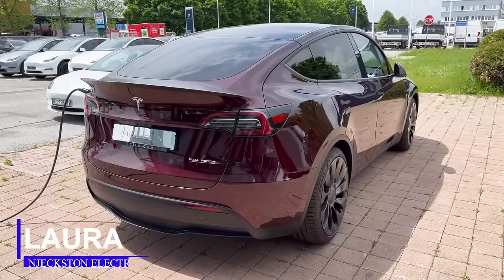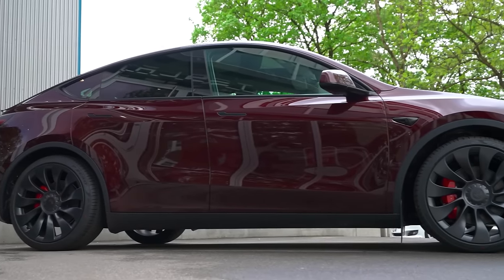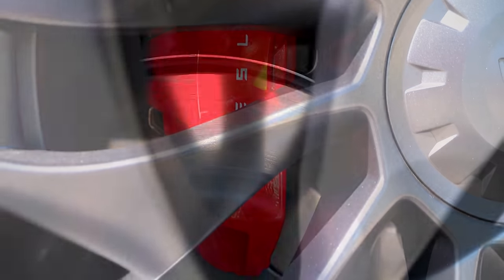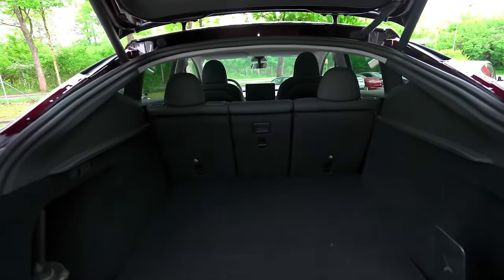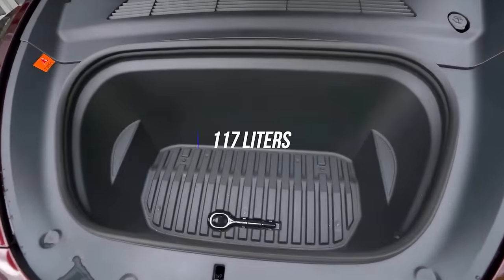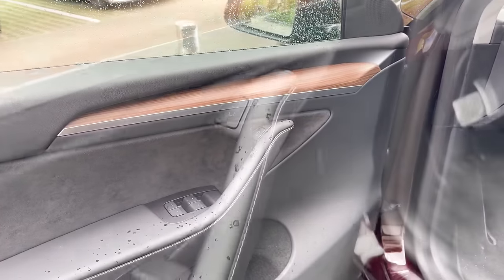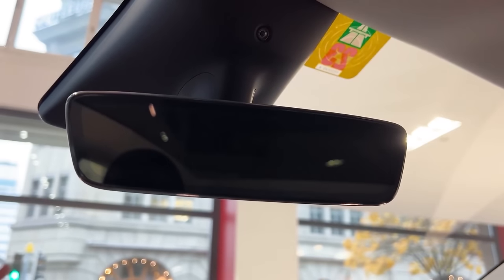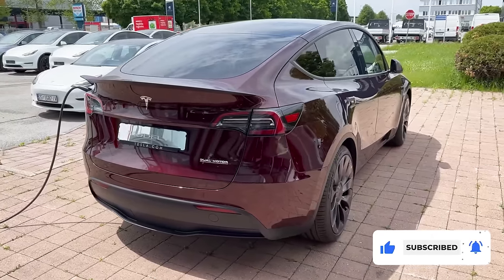2023 Tesla Model Y Review With New Features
2023 Tesla Model Y Review With New Features
If you're interested in the Tesla Model Y, be sure to check out this review. We'll tell you everything you need to know about this new car, from its features to its price.

Tesla Model Y, 2023 Tesla Model Y, Model Y